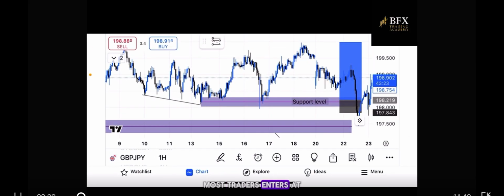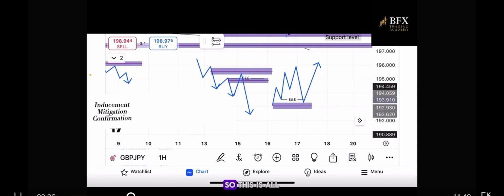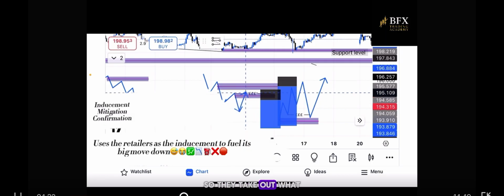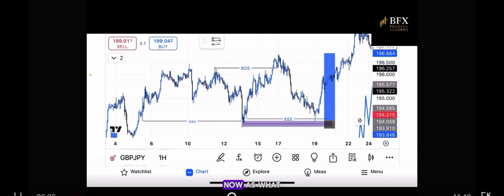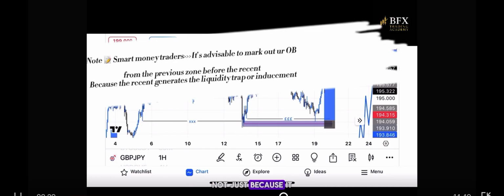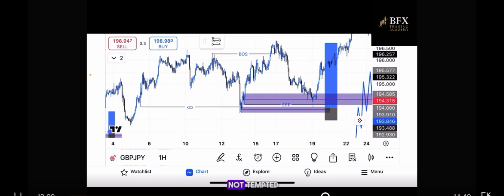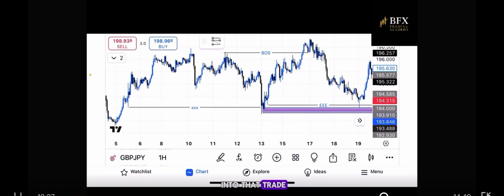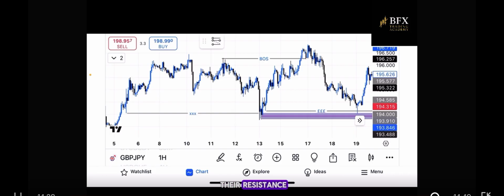TRADE LIKE SMART MONEY |NOT RETAIL❌⛽️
📌 Most traders enter too early or too late and get wicked out. In this video, I break down the exact Smart Money Entry Techniques used by institutional traders — so you can finally stop trading like retail.

👨‍🏫 This is Day 4 of our Forex Learning Series from BFX Trading Academy.

🎯 TIMESTAMPS:
0:00 - Intro: Why Most Entries Fail
1:10 - What is Smart Money Entry?
2:25 - The Difference Between Retail and Smart Entries
3:40 - Key Entry Types Used by Institutions
5:15 - Break of Structure Entries Explained
6:30 - Liquidity Sweep Entry Explained
7:55 - Rejection-Based Entries
9:10 - The Importance of Timing and Confirmation
10:25 - Live Chart Example #1
12:10 - Live Chart Example #2
13:30 - Final Tips on Entry Precision
14:45 - Outro & Next Steps

📺 Watch Day 3: Trap Entries – []
📘 Start from Day 1: Liquidity Grabs – []